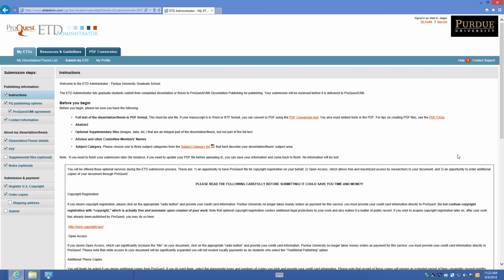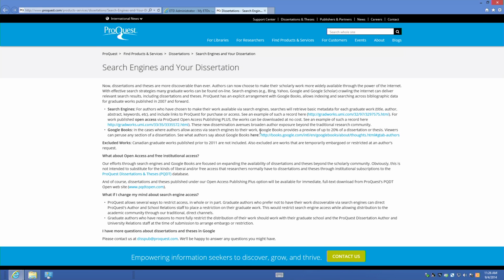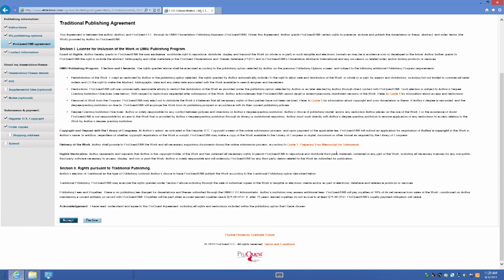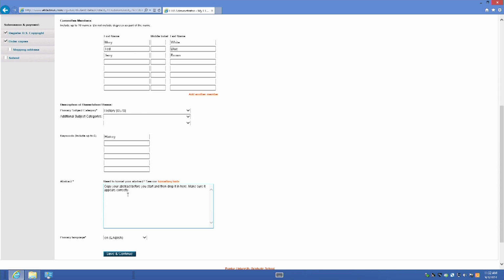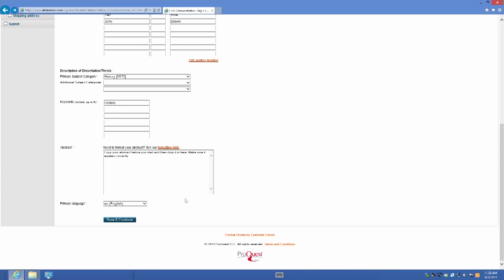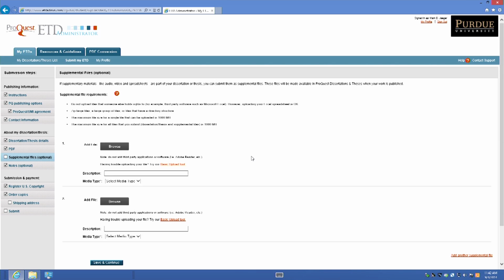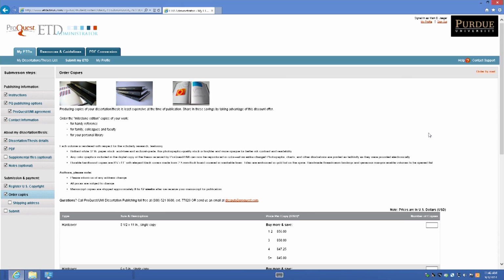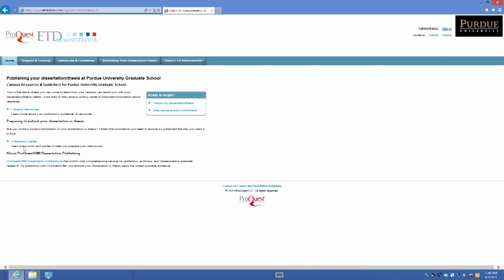Purdue Graduate School Part 4: Submitting Your Electronic Thesis